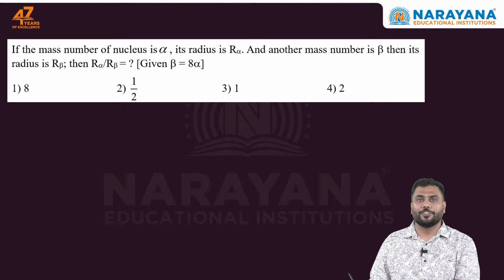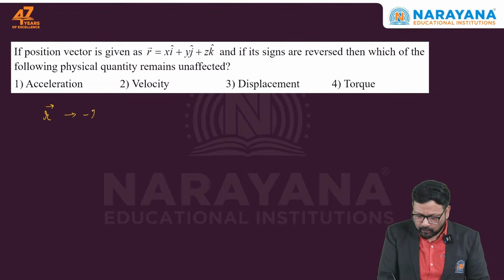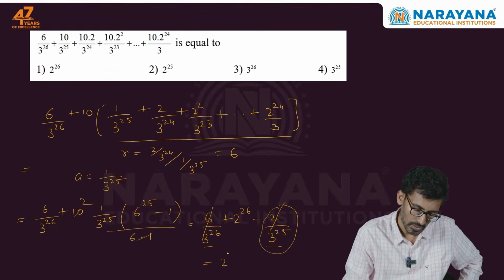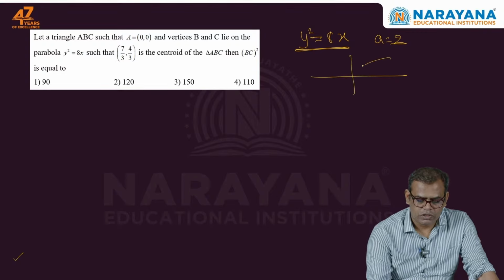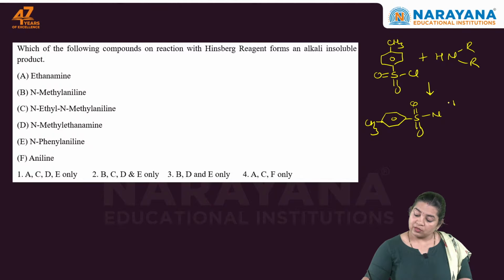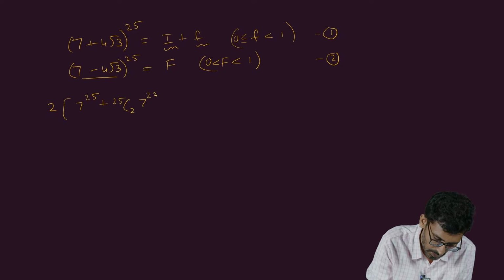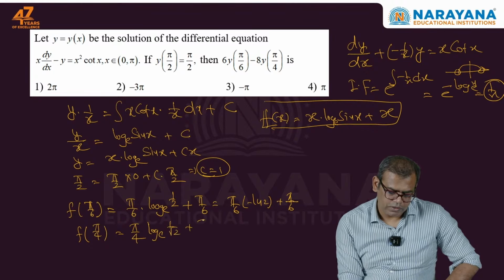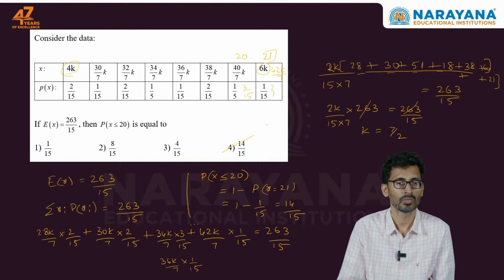JEE Main 2026 Session 1 Analysis 28th Jan, Shift 2 | Memory-Based Questions & Solutions | LIVE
Get a complete and accurate breakdown of the JEE Main 2026 Session 1 Paper (28th January, Shift 2) with detailed, concept-driven explanations by expert faculty from Narayana Educational Institutions.

In this video, Narayana’s experienced JEE faculty analyse memory-based questions and provide step-by-step solutions for Physics, Chemistry, and Mathematics. The discussion also covers exam trends, difficulty level, question patterns, and the expected JEE Main 2026 cut-off, helping aspirants evaluate their performance with clarity and confidence.

What you will learn in this video:
• JEE Main 2026 Shift 2 memory-based questions
• Subject-wise solutions for Physics, Chemistry, and Mathematics
• JEE Main 2026 paper analysis and difficulty level
• Key exam trends and major changes
• Expected JEE Main 2026 cut-off
• Expert insights from Narayana’s JEE faculty

Prepare with clarity. Learn from experience. Succeed with Narayana.